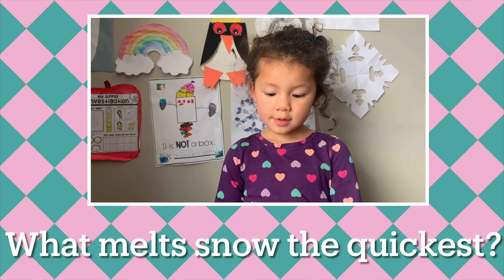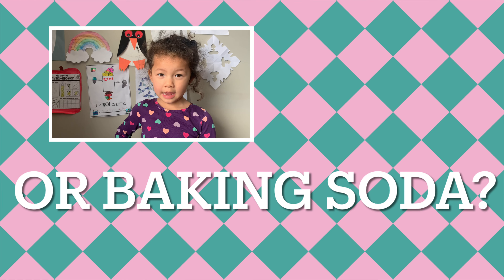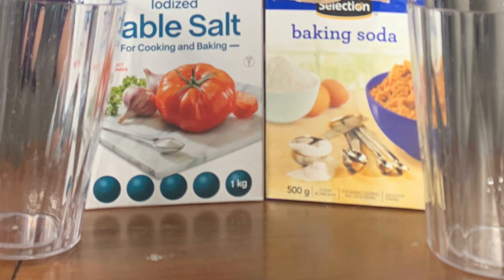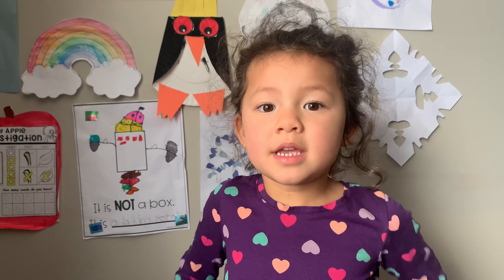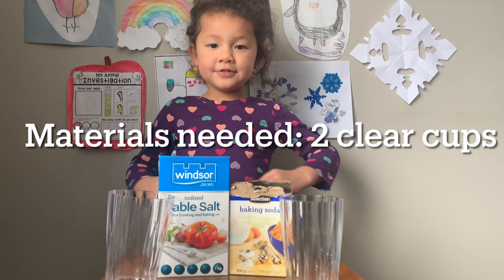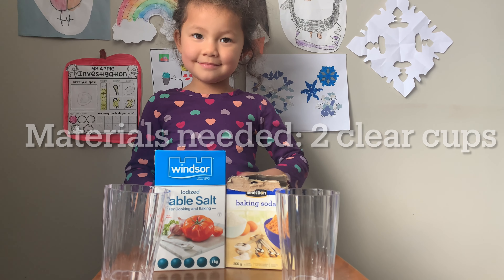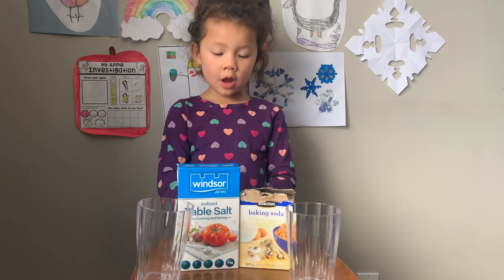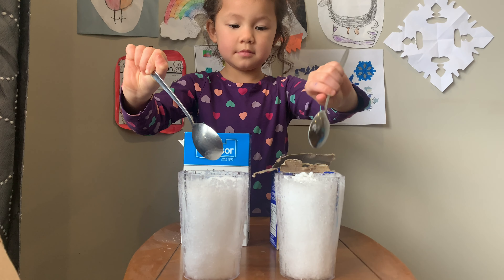KID'S Snow Melting Experiment: What melts snow faster salt or baking soda?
A 4-year-old explains how to do this simple experiment at home.

Materials needed:
- snow
- 2 clear cups
- baking soda
- salt
- 2 spoons